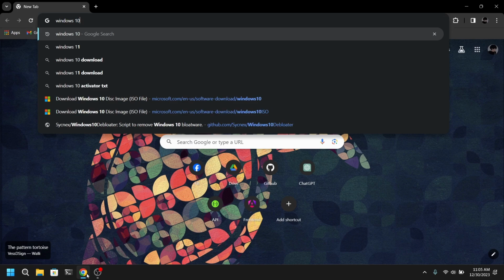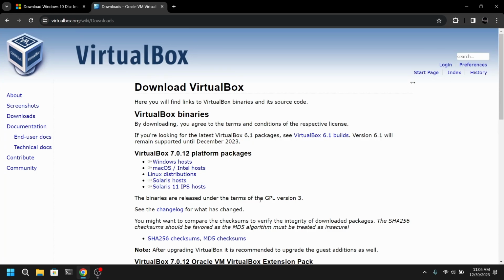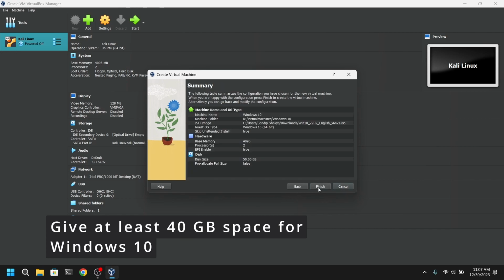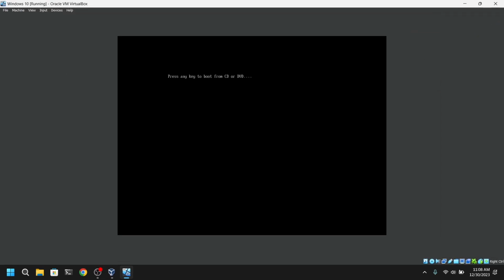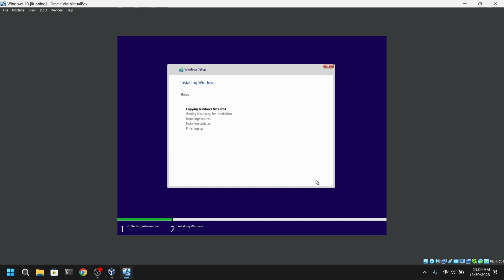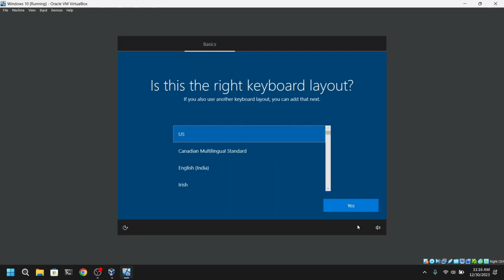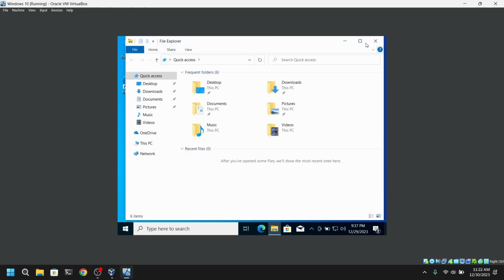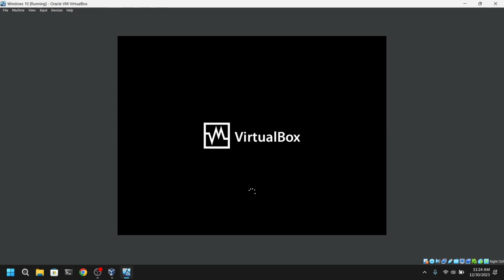How to Install Windows 10 on Virtualbox